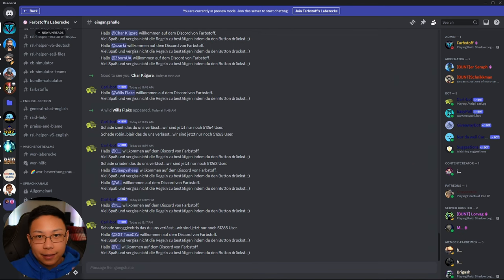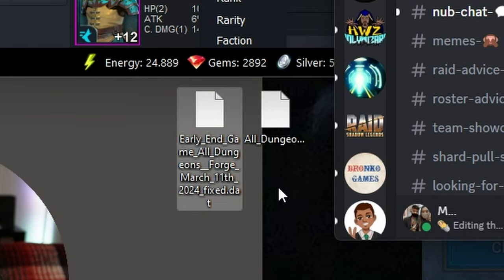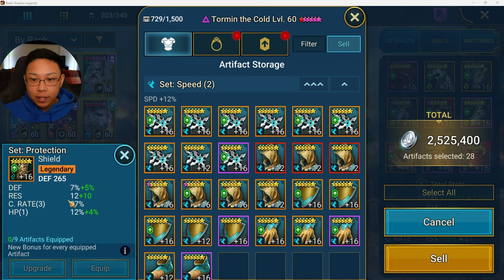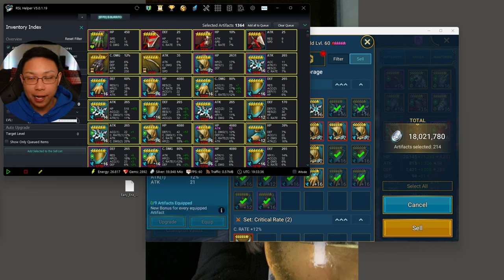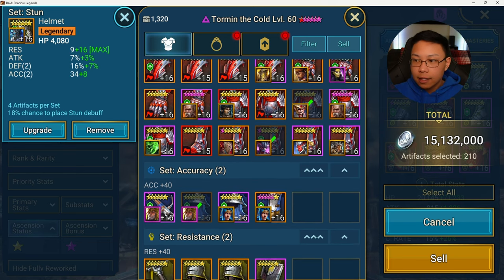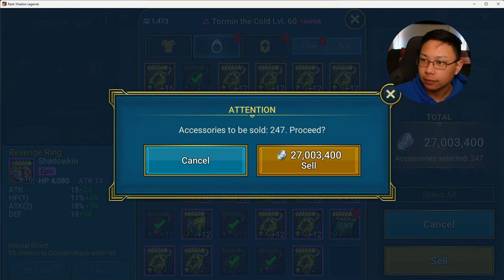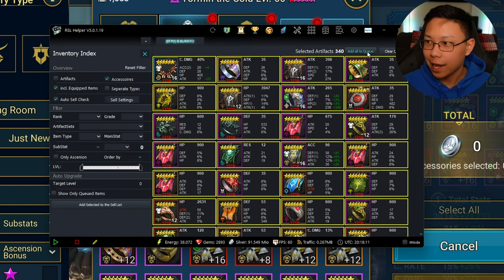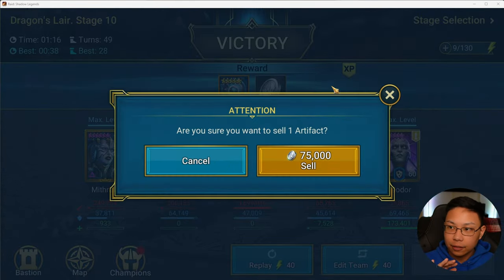A File that automatically Gear Cleanses for you ⁽ᵉⁿᵈᵍᵃᵐᵉ⁾ | RSL Helper Guide | Raid: Shadow Legends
Here is a tutorial on how to get the file made by Panda to upload to Farbstoff's RSL helper to auto sell gear for you. Get that cleanse you need. Auto sell gear in during dungeon farms. Also Auto Forge!

The file can be found in my discord.

Thanks to Farbstoff, Panda, Nubkeks and all members of the RAID community that make this a great one.

THIS FILE IS ONLY FOR VERY ENDGAME PLAYERS ONLY!

If you wanna see a video on how I gear cleanse, try this:

TIMECODES
0:00 - Intro on how to get and use the Panda Sell File with Farbstoff's RSL helper
1:00 - Starting up RSL helper
1:41 - Linking your inventory in game to the the RSL helper
2:05 - Which sell file to use
2:25 - How to upload the sell .dat file into RSL helper
2:59 - Setup before selling
3:27 - Showcasing the RSL helper gear cleanse
4:05 - This sell file is for END GAME PLAYERS
4:22 - Still check to see which gear is getting sold
4:43 - A HUGE time saver for gear cleansing
5:39 - You can even sell equipped gear, but you may not want to
5:56 - All the gear Panda wants me to get rid of
6:42 - Selling my equipped gear too
7:08 - Champs that are essential to keeping your dailies functions running, should not be sold without consideration
7:49 - Glitch/Bug in RSL helper "Ghost Items" fix
8:55 - Glitch/Bug in RSL helper "Gear not showing up at all" fix
9:35 - There is a Marius mission that requires you to equip a champion with Impulse or Zeal gear I think
10:42 - How to sell Accessories with RSL helper
11:34 - How to auto forge
12:13 - How to auto sell gear when farming dungeons
13:10 - What if you don't have a PC